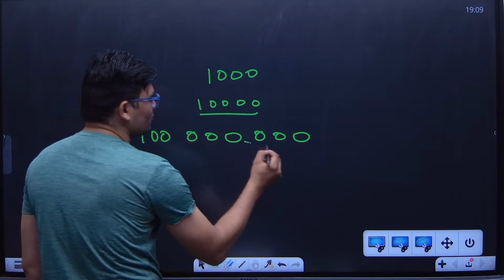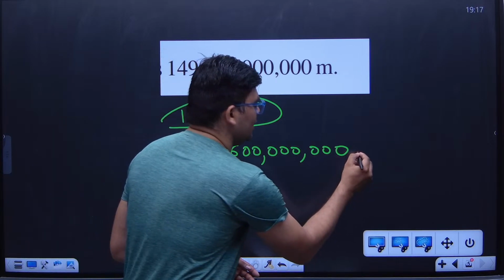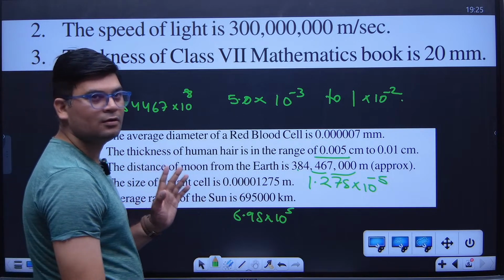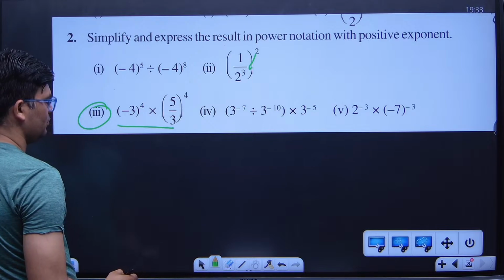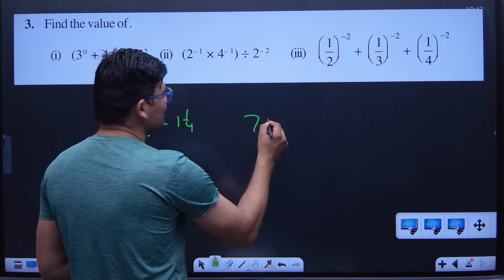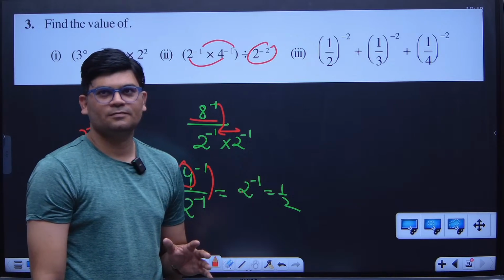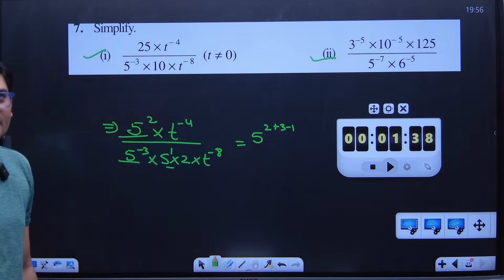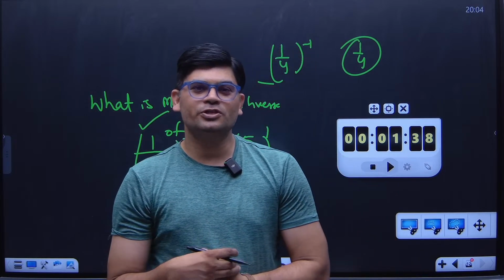LAW OF EXPONENTS : STANDARD FORM